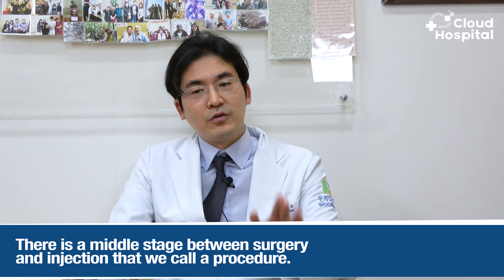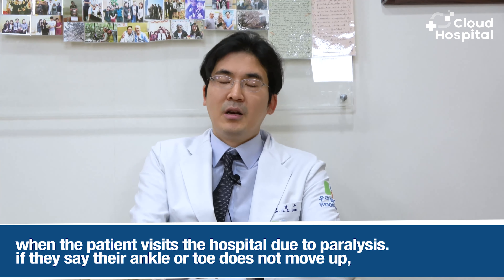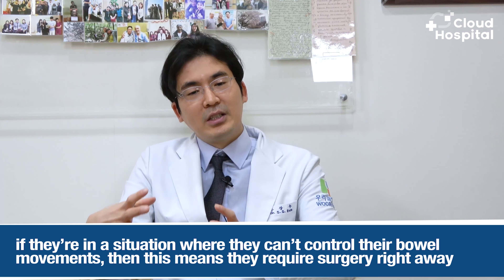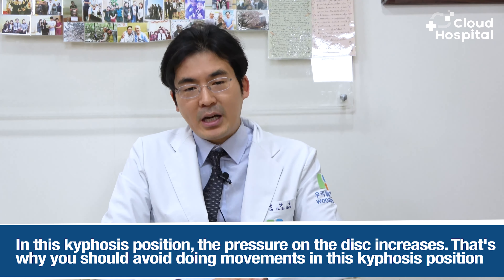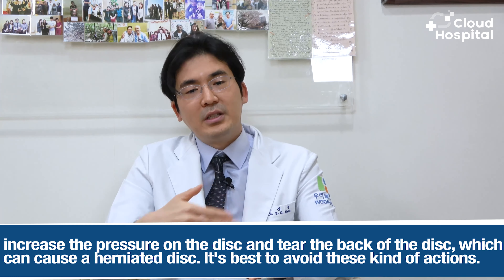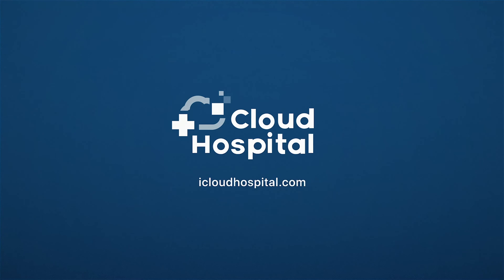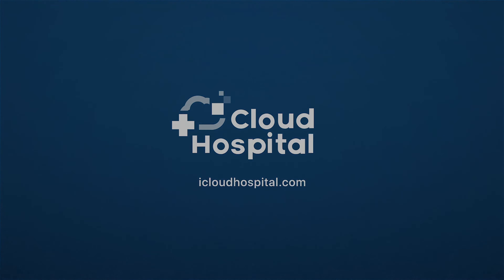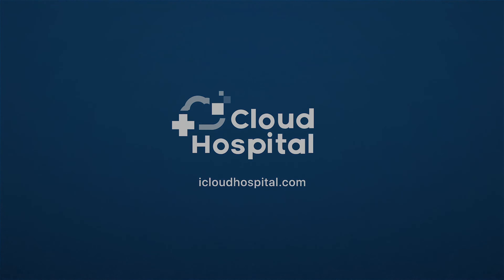Herniated Disc Disease | CloudHospital TV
Low back pain is one of the most heard complaints from many patients. Almost every adult now is complaining of low back pain. One of the most common causes of low back pain is slipped or herniated disc. So, what are these discs?

RESOURCES & LINKS:
Questions discussed with Doctor Eun (Leading doctor at Wooridul Hospital Gangnam)
- Can you please explain intervertebral hernia?
- What are the usual types, or the types that people usually know?
- How can you diagnose whether they have hernia or not?
- Are there some certain factors we should look for that could provoke hernia in some cases?
- Is it related to age?
- How about the treatments?
- What are the cases that  actually do need surgery from the beginning?
- Are there any ways to prevent hernia from the beginning?
- Is there any good posture they should follow?